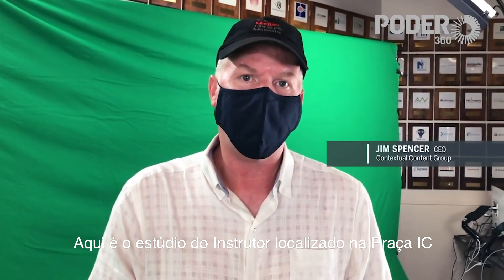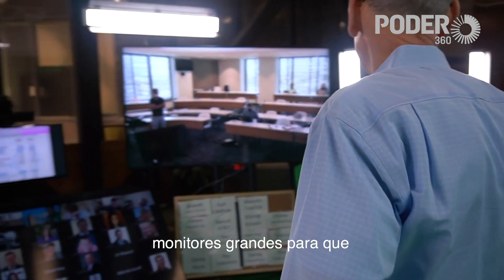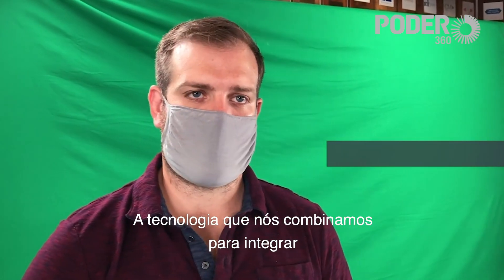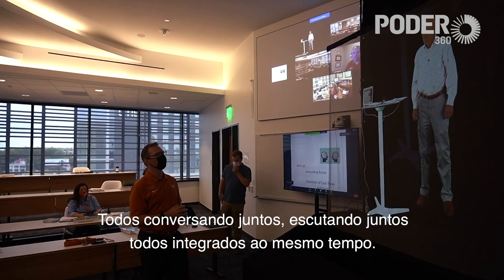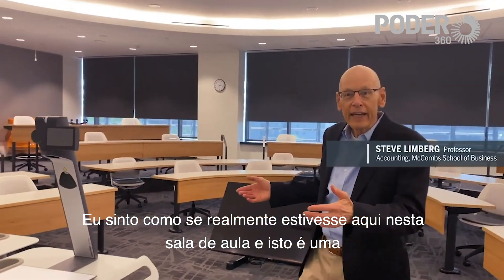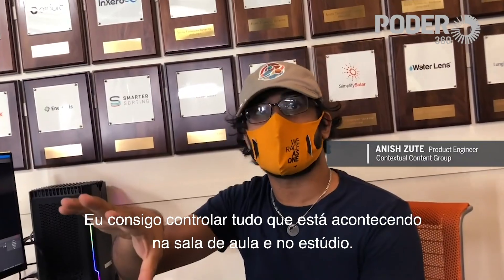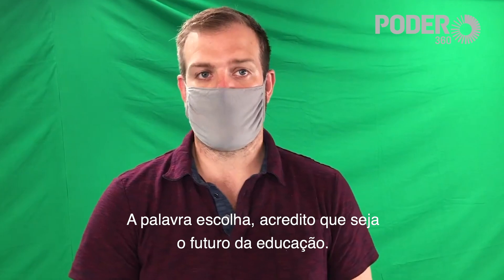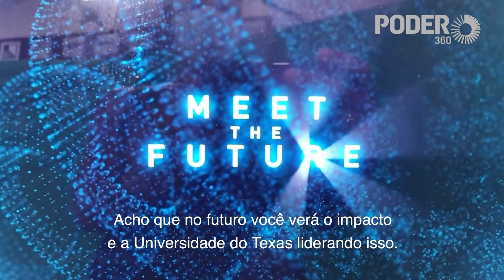Professor em holograma: A Universidade do Texas lança sala de aula do futuro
A Escola McCombs de Negócios da Universidade do Texas em Austin, nos Estados Unidos, em parceria com a Contextual Content Group estão desenvolvendo 1 tecnologia que permite a integração entre ensino a distância e presencial: a sala do futuro com professor em Holograma.

Nomeada Resource, a tecnologia une ensino presencial, semipresencial e virtual, com o intuito de oferecer 1 experiência envolvente, interativa e seguro para os alunos e professores durante a pandemia.

Foi do desafio de criar uma sala de aula segura durante a pandemia de covid-19 que surgiu a ideia de unir a tecnologia 3D e holograma com o ensino, sendo possível o professor, tendo sua imagem replicada na sala de aula, interagir com os estudantes e o ambiente em volta. Também é possível que alunos assistam a aula a distância, em uma tela, respeitando o distanciamento social para aqueles que não se sentem seguros para sair durante 1 época de pandemia.